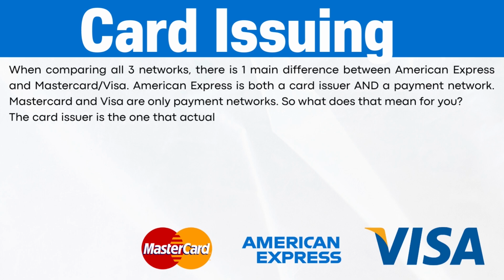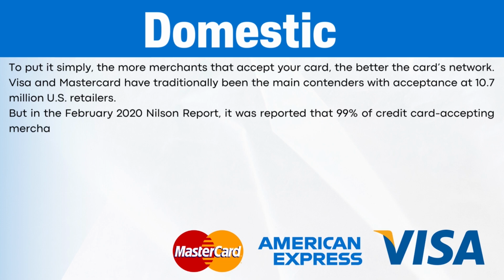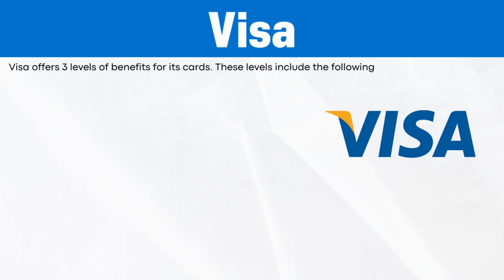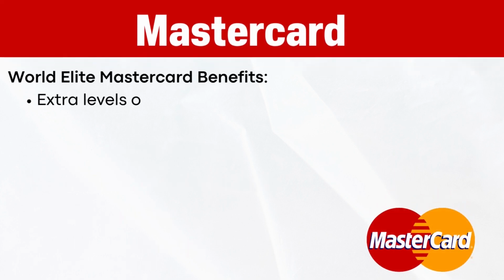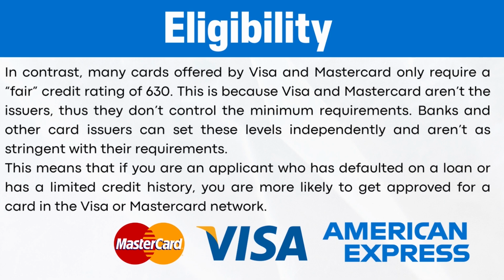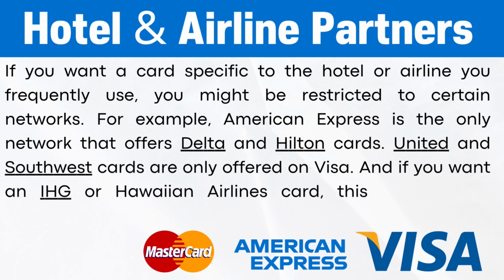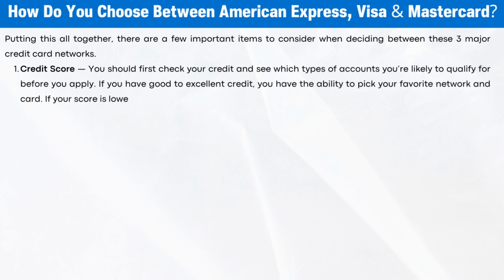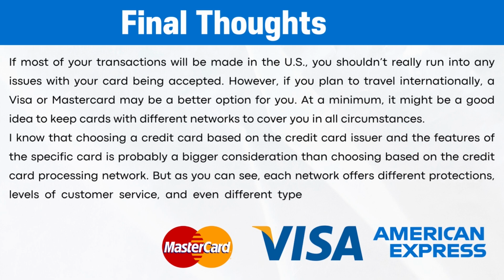American Express vs Visa vs Mastercard (2026)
In this video I compare american express vs visa vs mastercard.

00:00 Introduction
00:14 Card Issuing
00:56 Payment Network
01:25 Network Acceptance Rates
01:38 Domestic
02:30 International
02:58 Network Benefits
03:18 Visa Benefits
04:09 Mastercard Benefits
05:01 American Express Benefits
05:20 Eligibility
06:20 Card Selection
07:07 Customer Service
07:16 Card Features May Be More Important
08:51 How Do You Choose Between American Express, Visa & Mastercard?
10:04 Final Thoughts